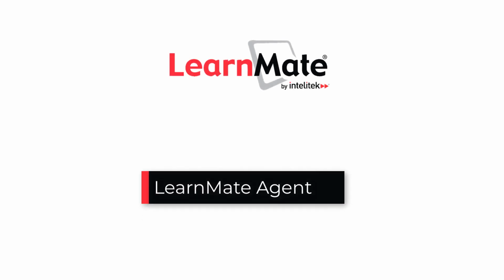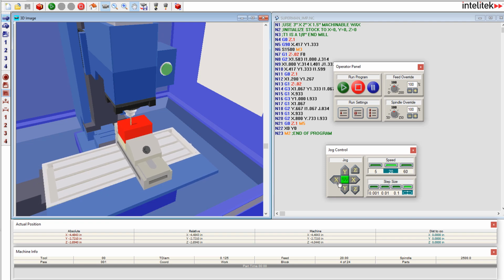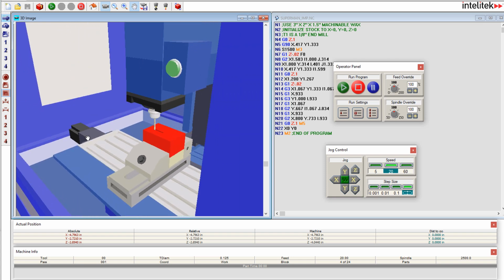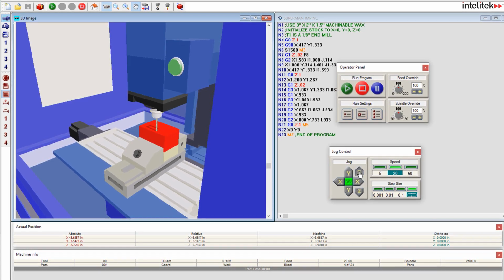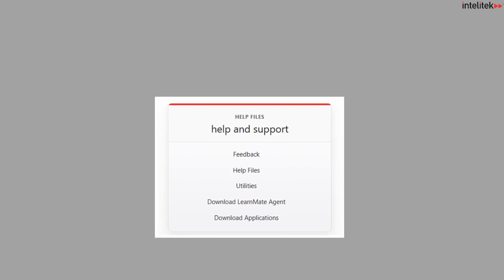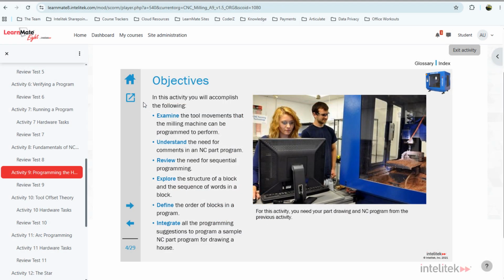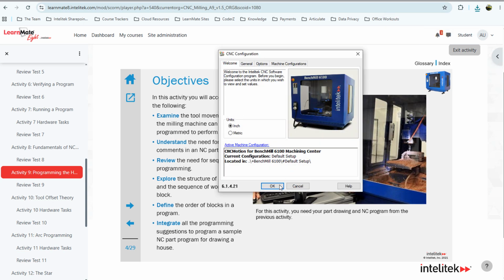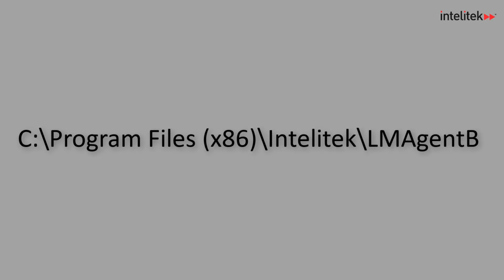LearnMate Tutorials: LearnMate Agent - Revised